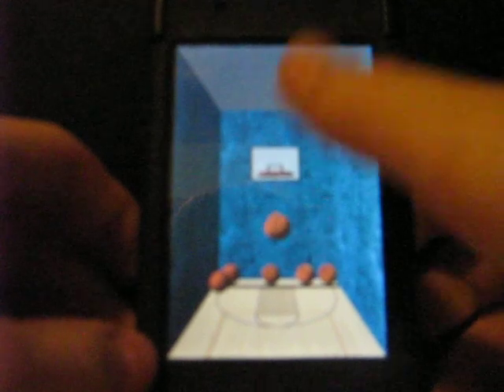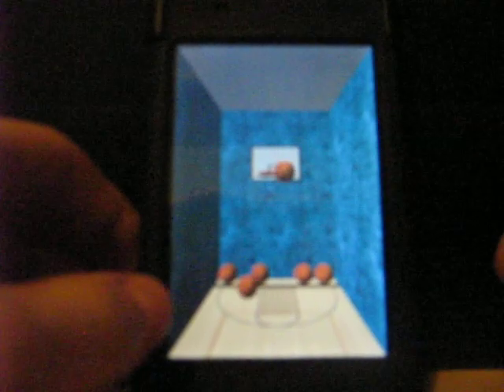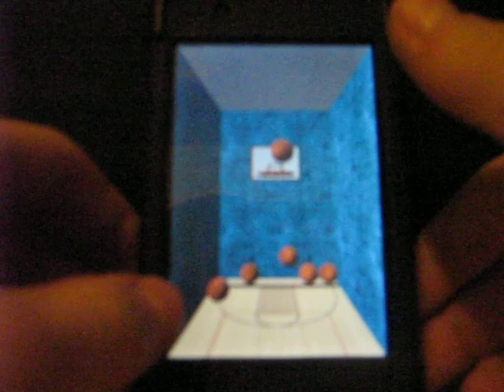Pocket Hoops Review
Its free and its fun buy it before it costs money or some S**t!